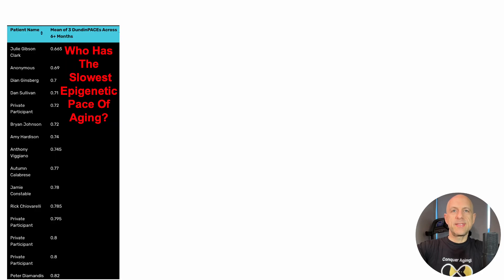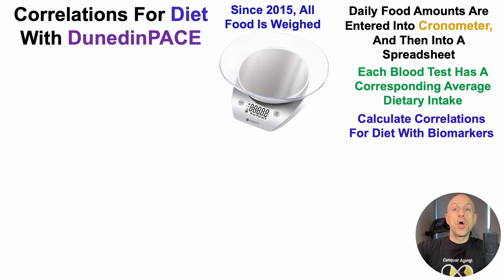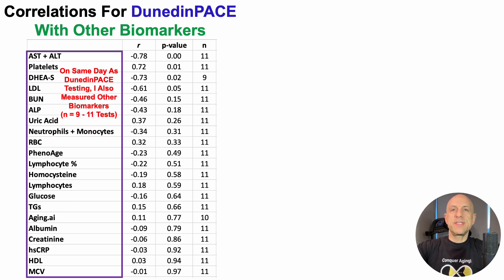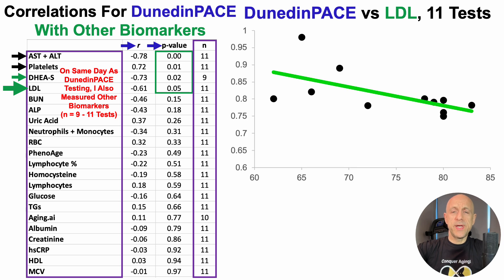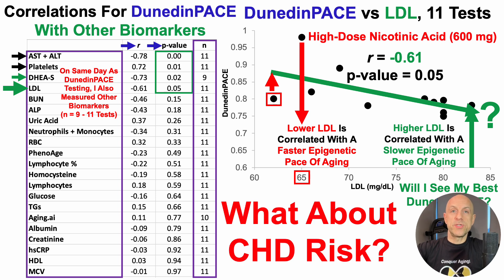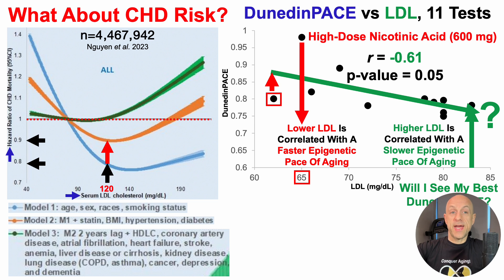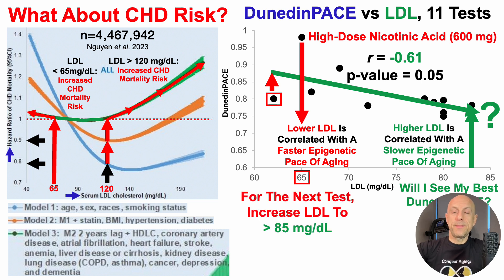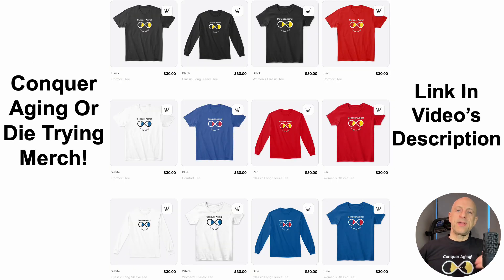Is Low LDL Bad For The Epigenetic Pace of Aging?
Paper referenced in the video:
Serum Cholesterol and Impact of Age on Coronary Heart Disease Death in More Than 4 Million Veterans